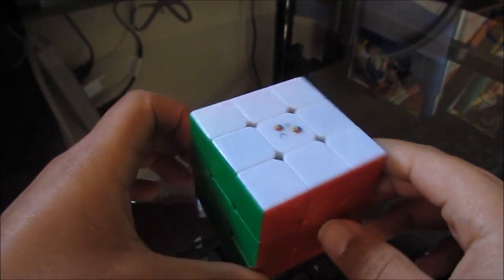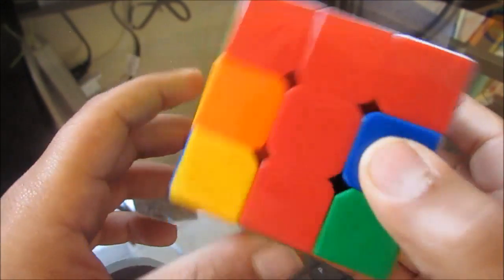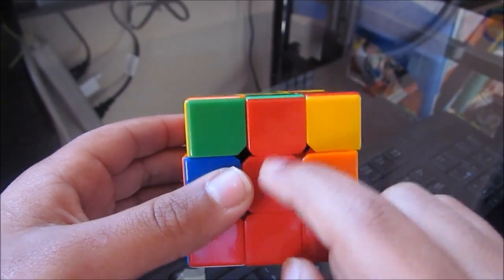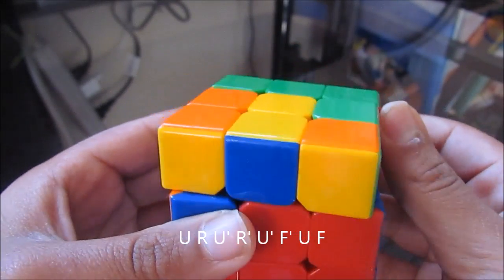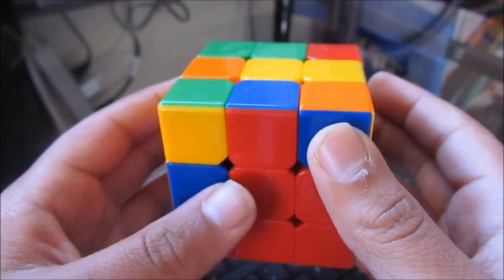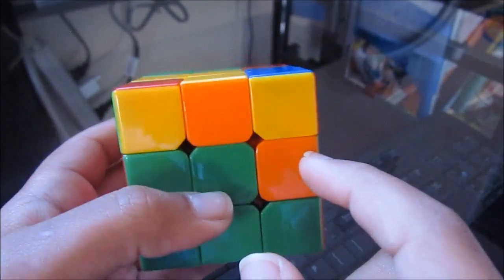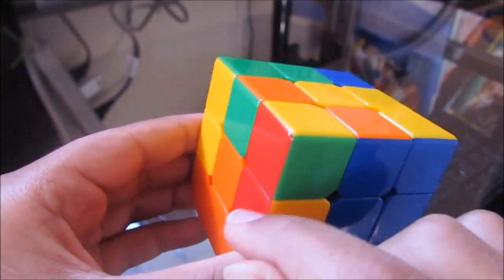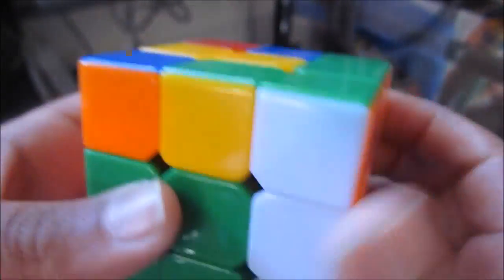How to Solve a Rubik's Cube: Middle Layer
Rub1ks Cubed teaches you how to solve the 2nd layer of the 3x3 rubiks cube using the beginner method!

Algorithms:

To insert piece to the right: U R U' R' U' F' U F

To insert piece to the left: U' L'  U L F U' F'

If you do not know how to solve the first layer of the cube, check out our part one tutorial